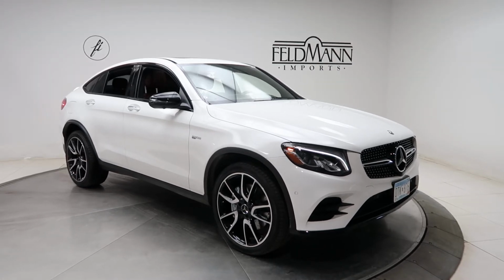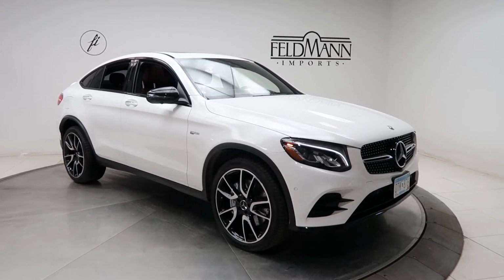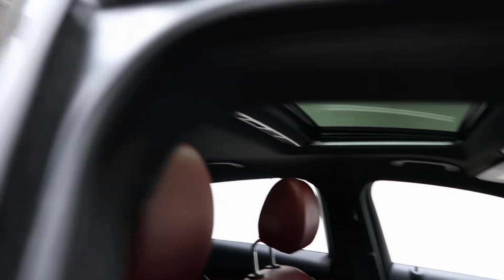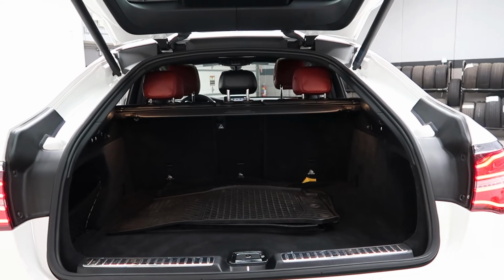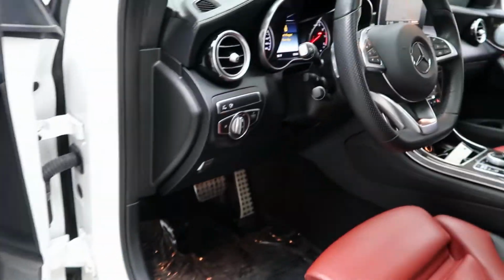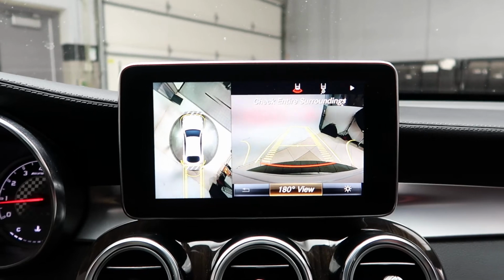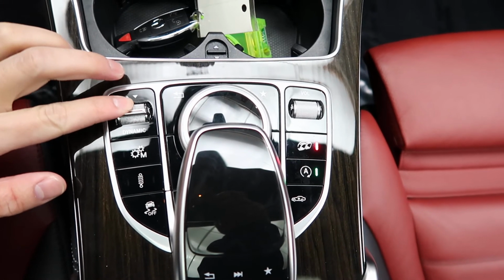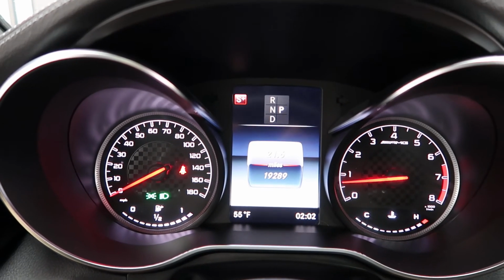2019 Mercedes-Benz AMG® GLC 43 4MATIC® - For Sale P13937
Take a look at the 2019 Mercedes-Benz AMG® GLC 43 4MATIC® now available at Feldmann Imports. For more information including pricing and availability, please visit us